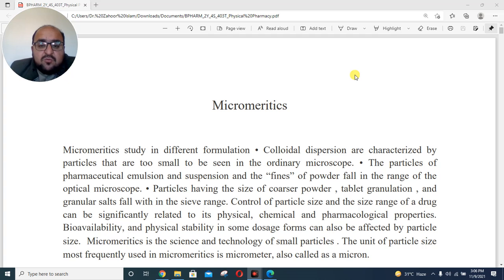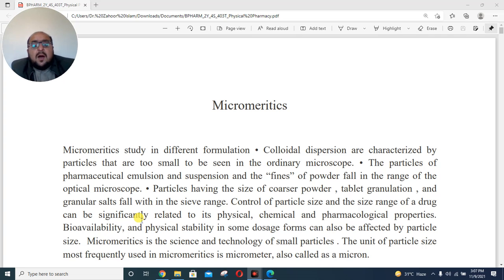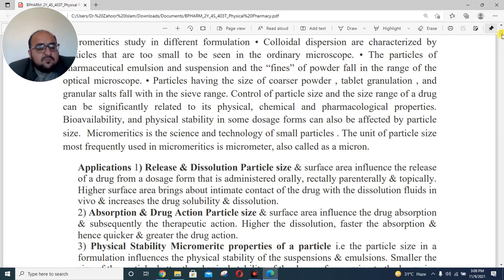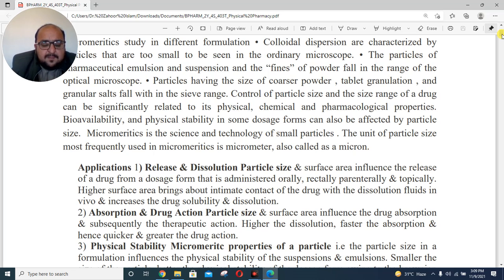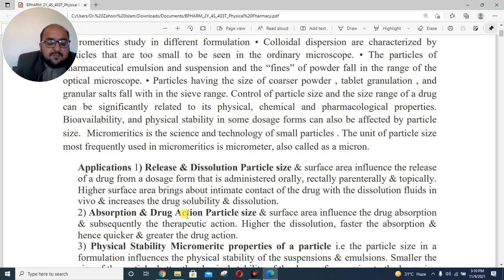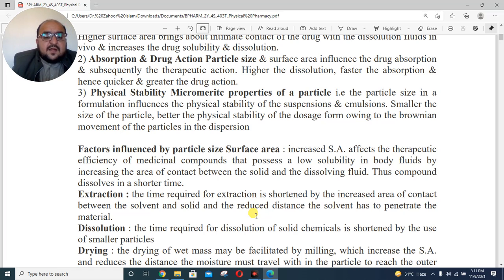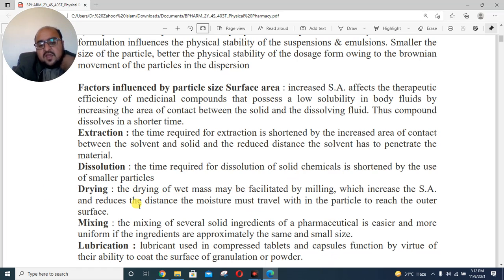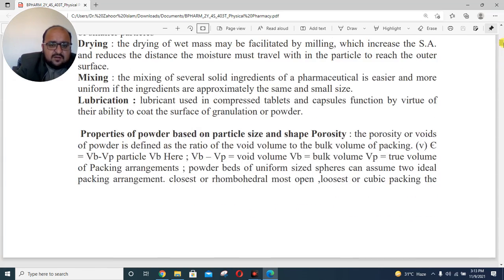Micromeritics applications in Pharmacy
1. What is Micromeritics system.
2. Write down the industrial applications of micromeritics system.
3. How the colloidal dispersion is characterized.
4. Role of particle size in the development of solid dosage form.
5. Factors influenced by particle size Surface area.